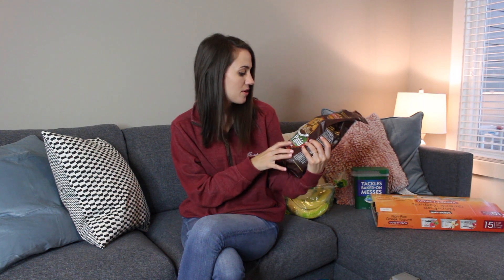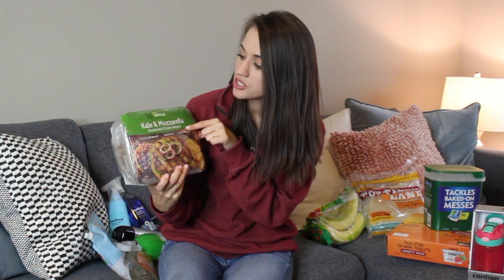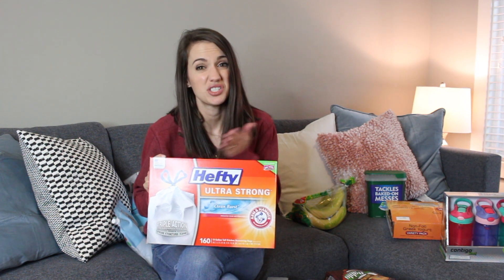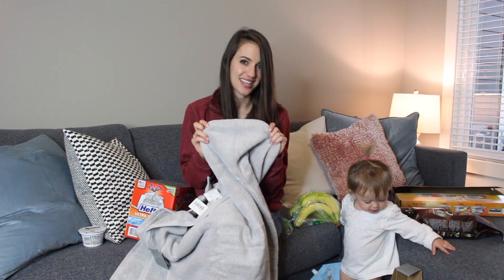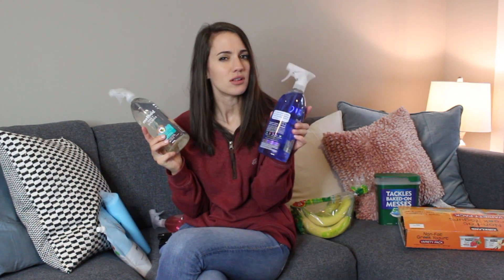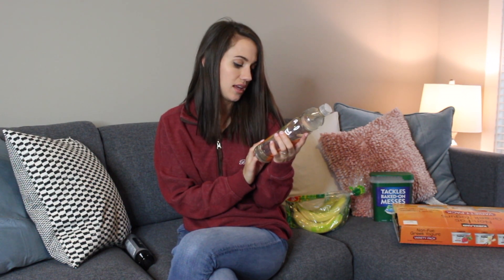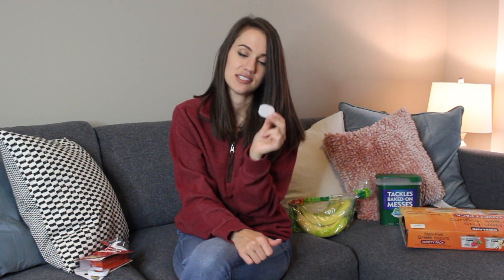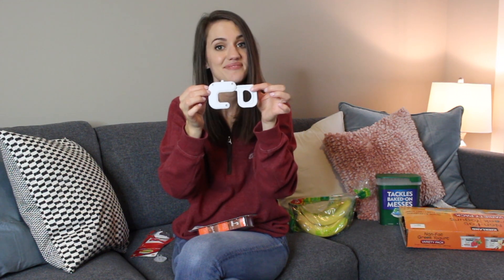SHOPPING FOR THE NEW APARTMENT! | Costco and Target HAUL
We have finally moved into our new apartment! And this means that I get to buy all the essentials we need to live life. Essentials like cleaning products, baby safety and yummy food! I haven't had a Costco to shop at in years so I will be going overboard with my shopping for sure.

Thank you for sharing with your friends and family!